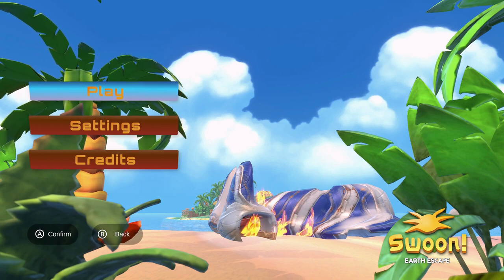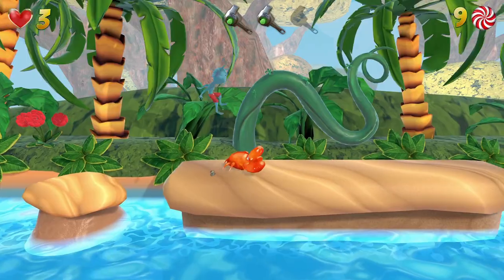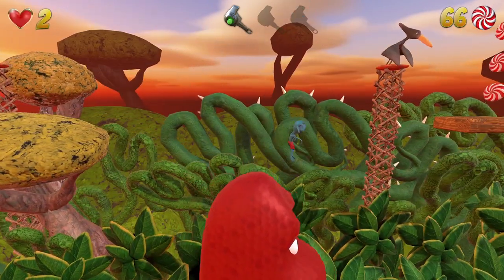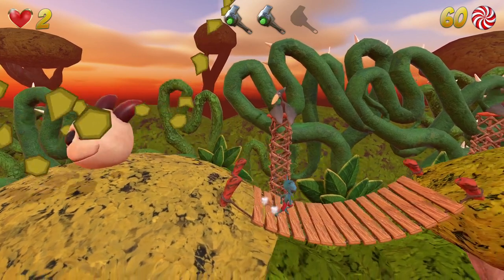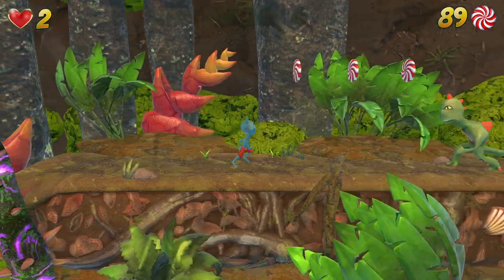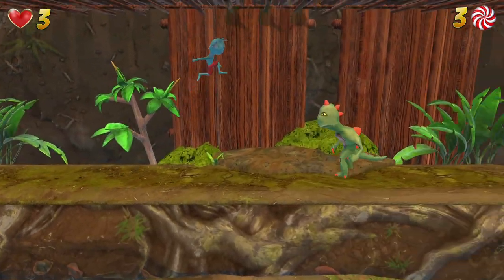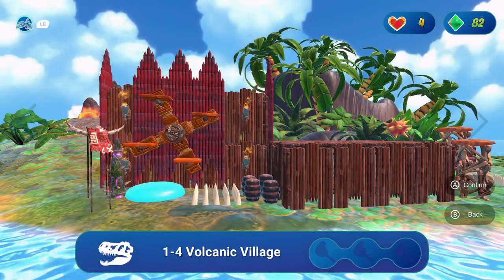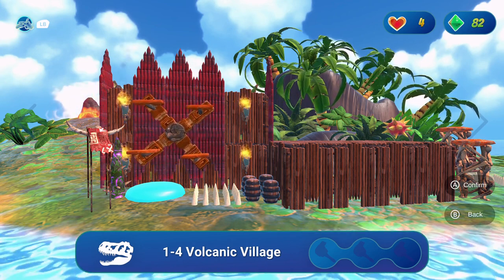Let's Play Swoon! Earth Escape on Xbox